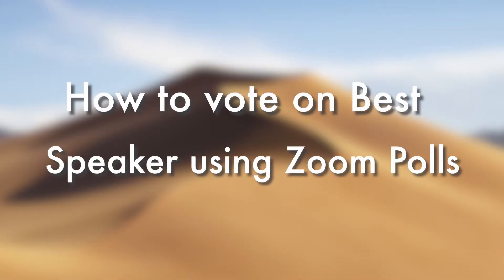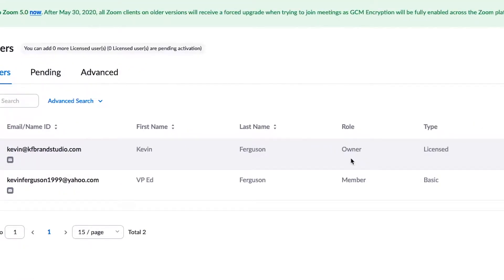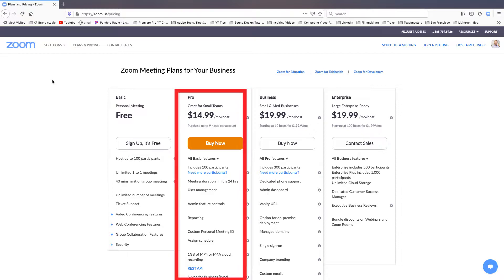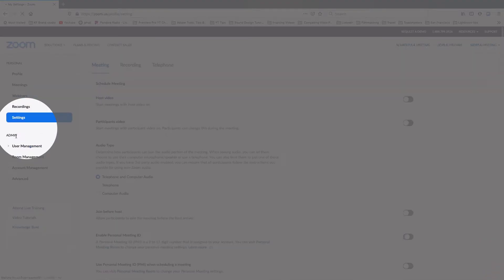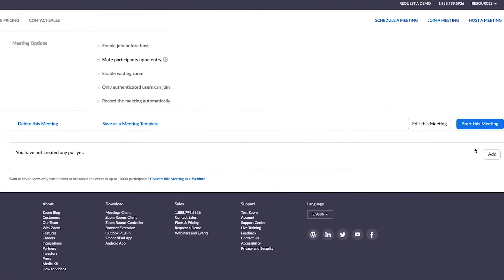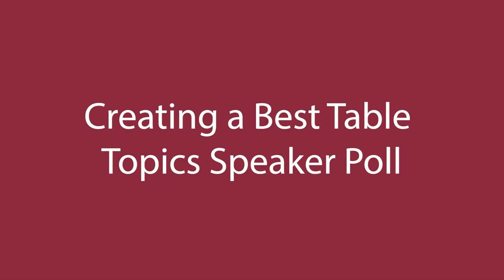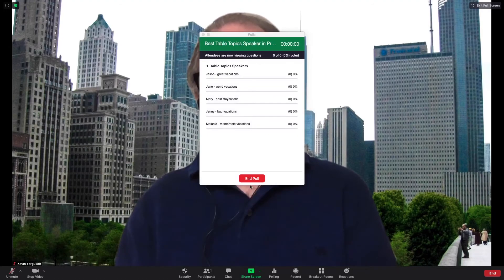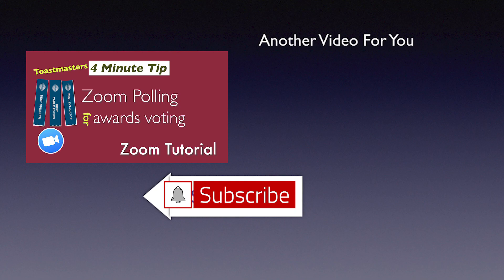Toastmasters Zoom Tips: How to vote for best speaker using Zoom polling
If you're running a Toastmasters Zoom meeting, here’s a quick Zoom tutorial on how to use Zoom polling for Toastmaster clubs to vote anonymously for best speaker, evaluator and table topics master.

0:00 Start
1:30 Who can create polls
1:24 How to enable Zoom polls
1:47 How to create a best speaker poll
2:52 How to send polls to members for voting

CONNECT WITH KF BRAND STUDIO!